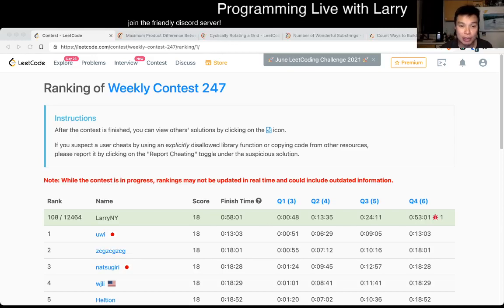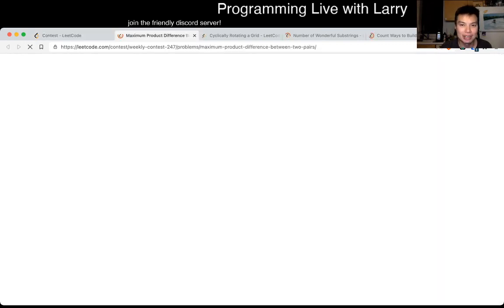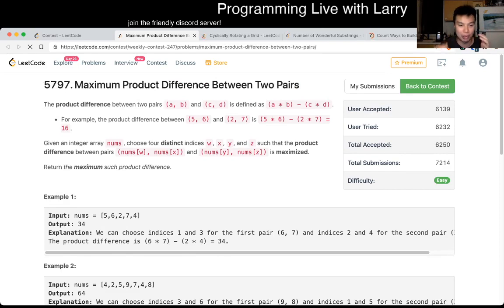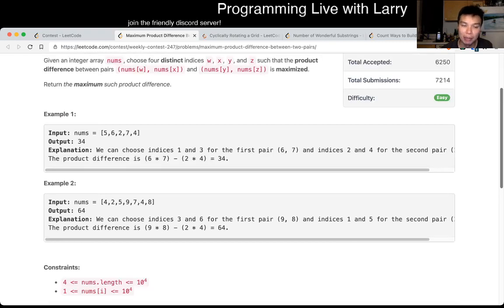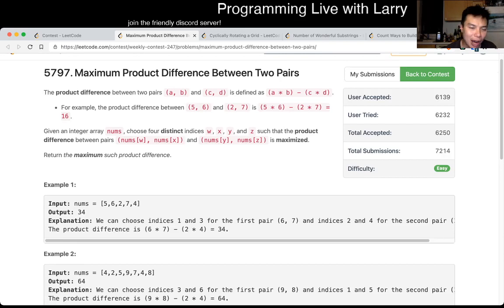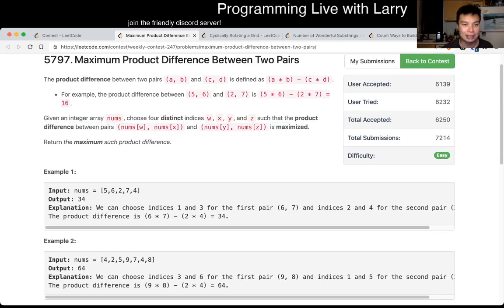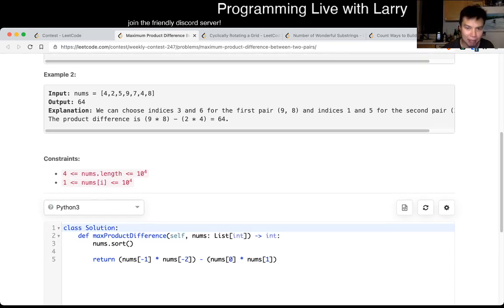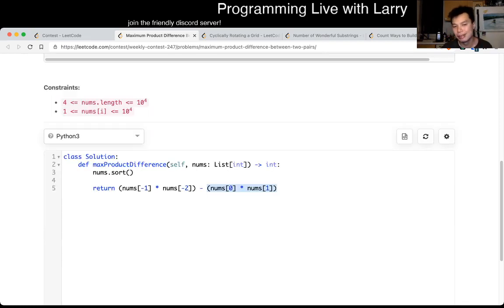1913. Maximum Product Difference Between Two Pairs (Leetcode Easy)